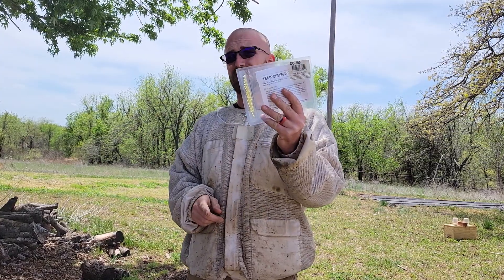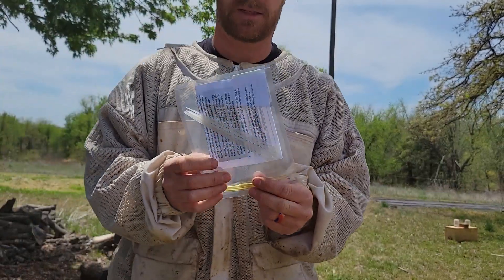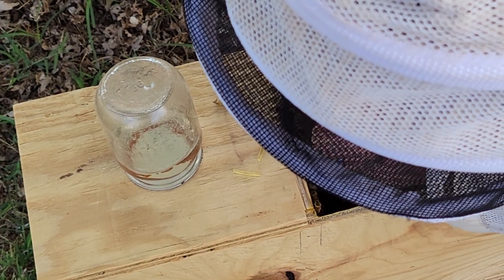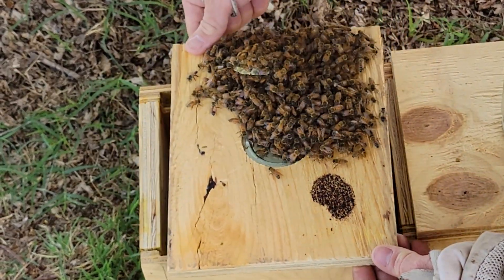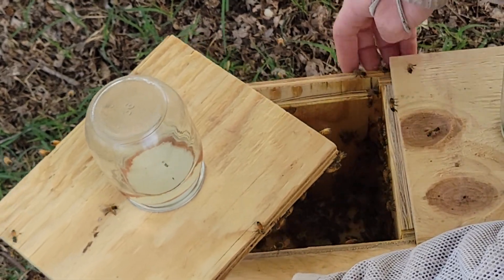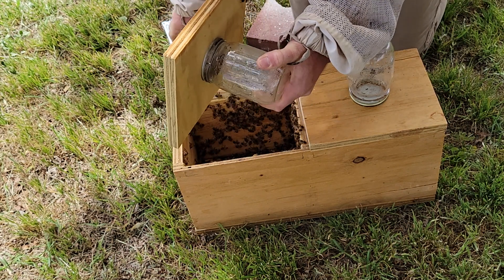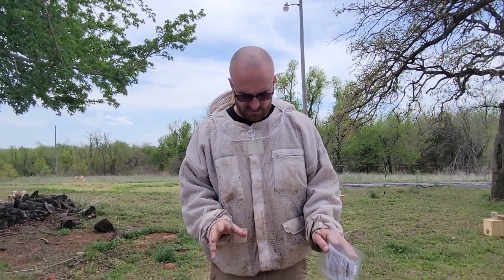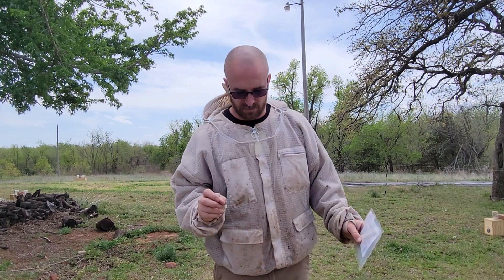Temp Queen (Queen Mandibular Pheromone)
Setting up mating nucs with temp queen (Queen Mandibular Pheromone).